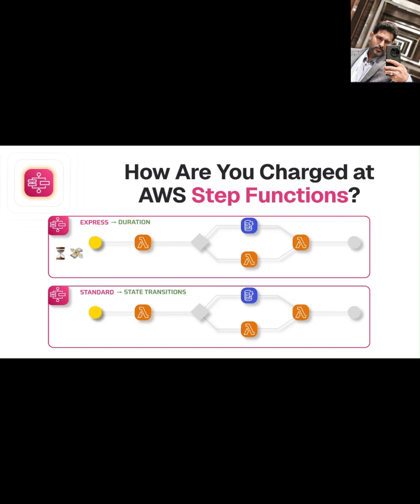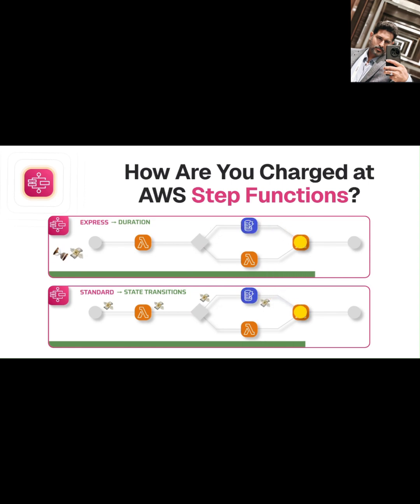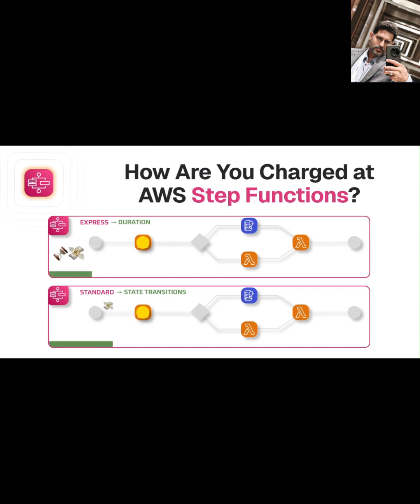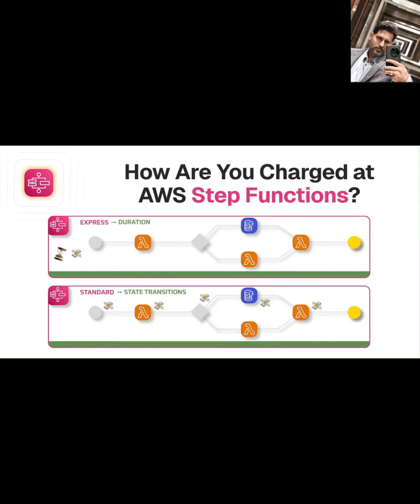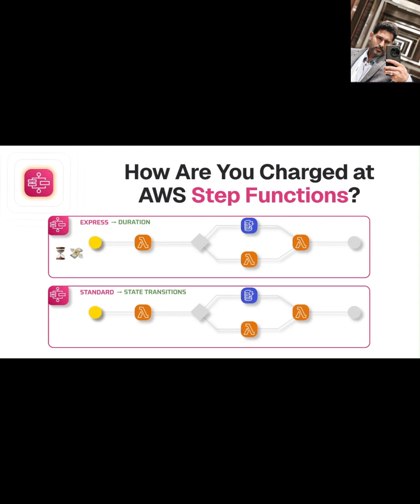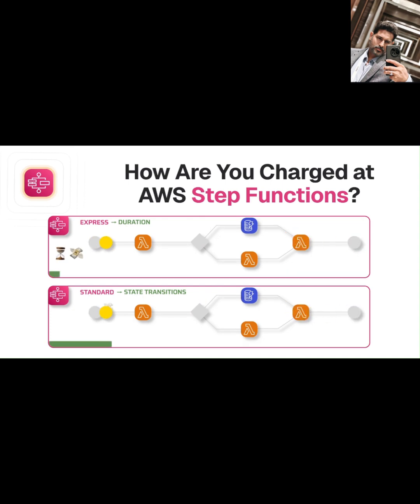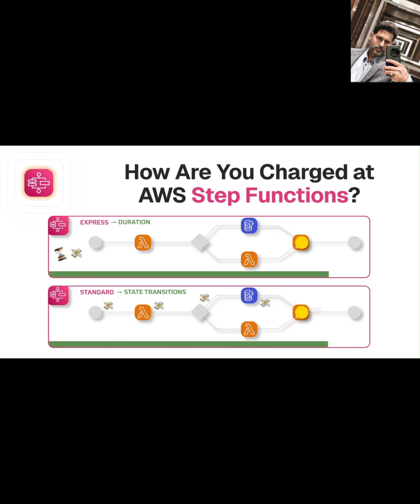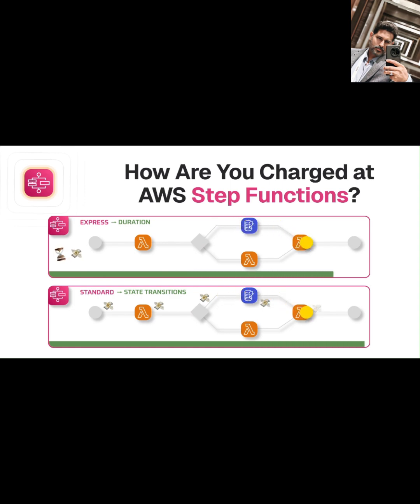AWS Step Function